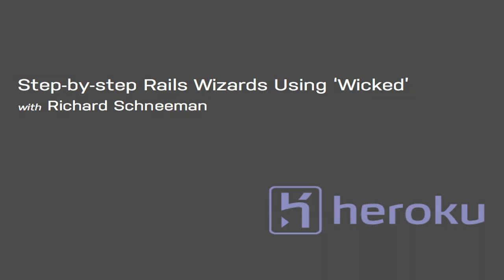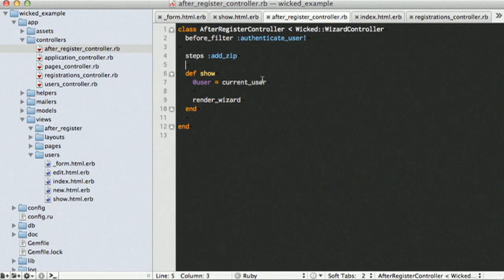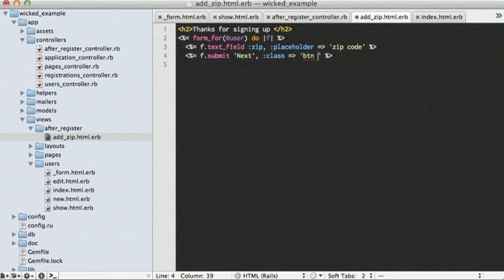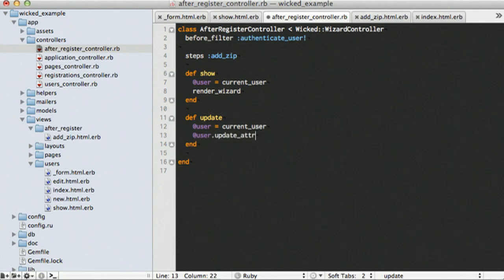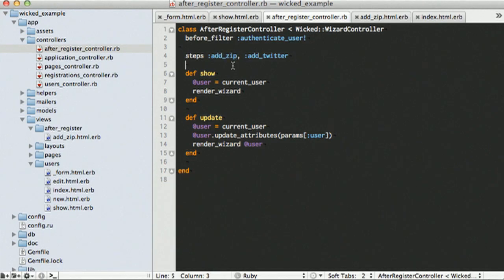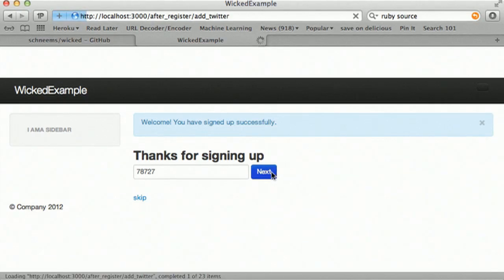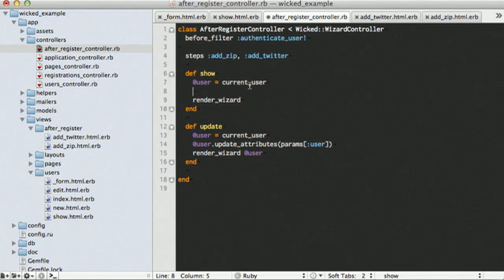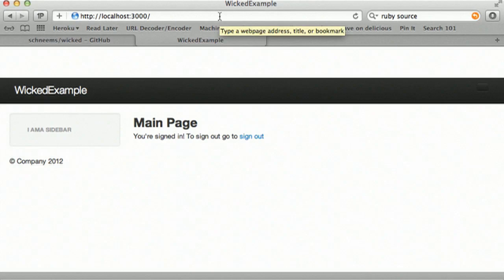Wizard-ify Your Rails Controllers with Wicked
Turn your Rails controller into a step-by-step wizard with the Wicked gem. In this video I show how to add an after signup wizard for collecting non essential information from your users. Gem Source